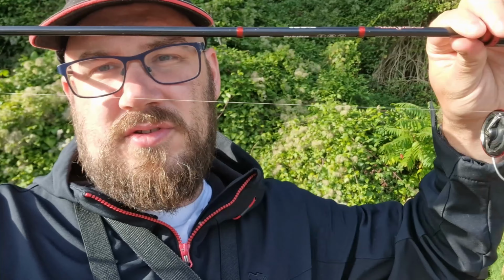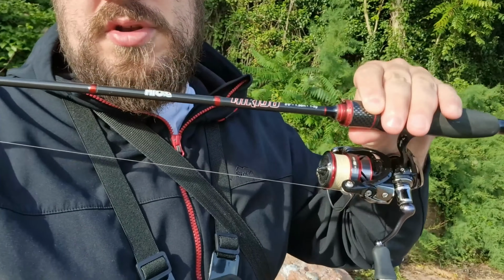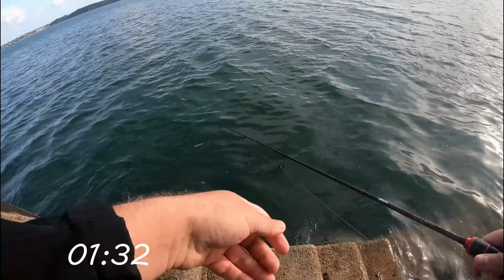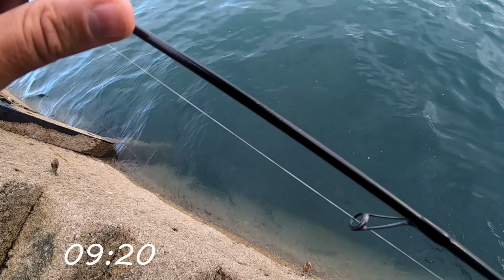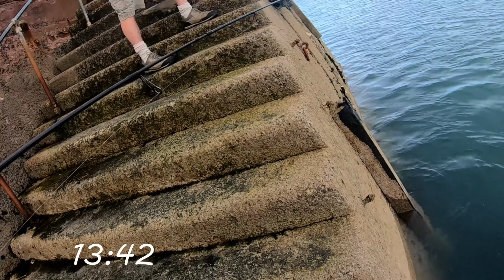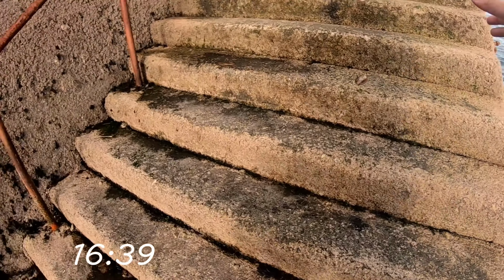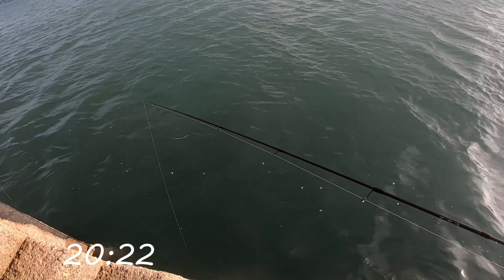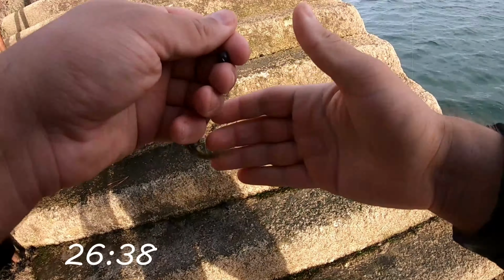HTO Aikido & Daiwa Ninja 1000 30 minute LRF Challenge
Here we are putting another setup through it's paces all in the name of good old LRF fun
This time:
The rod is the HTO Aikido ) which is a mid budget Rod and you can pick it up for around £65/75.

Reel is the Daiwa Ninja 1000 ) which I managed to find below £50 yesterday but is usually around the £55 area.

which I've talked about previously and is a solid reliable low value braid option.

challenges Hto aikido Daiwa ninja reel fishing lure fishing Budget fishing budget fishing challenge 30 minute challenge Lure fishing challenge Light rock fishing light rock fishing uk lrf fishing videos Paignton lrf sea fishing uk devon Shore fishing shore fishing uk surf fishing Uk lure fishing